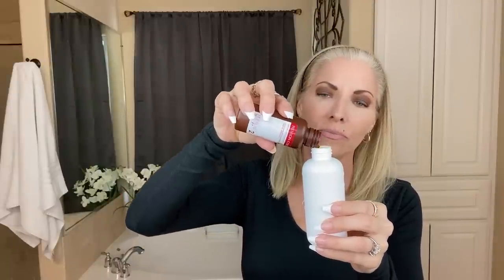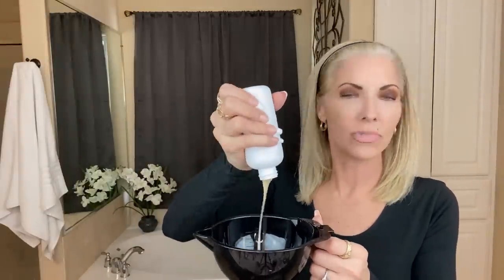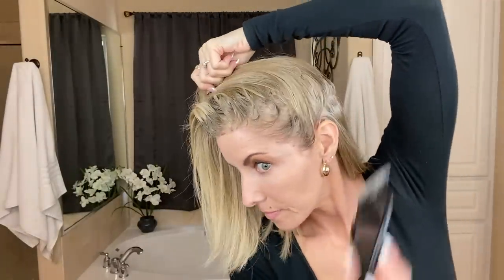How to Color Silver/Gray Roots At Home - Silver to Blonde - Revlon Colorsilk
This video is in Collaboration with Revlon

I have been using Revlon Colorsilk for at least 10 yrs now.  It's my Go To!